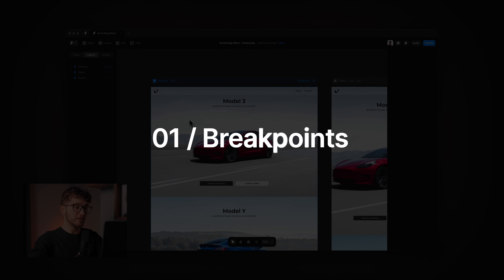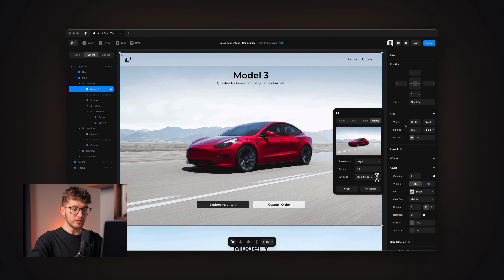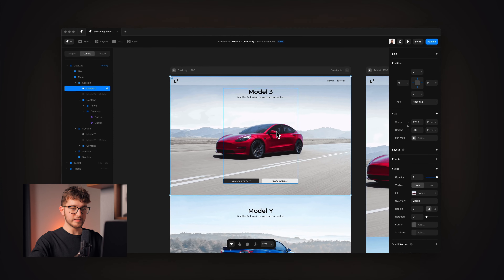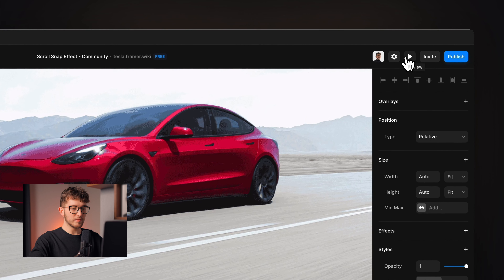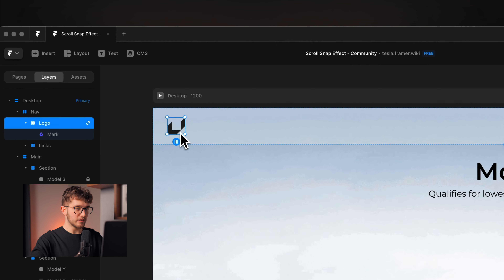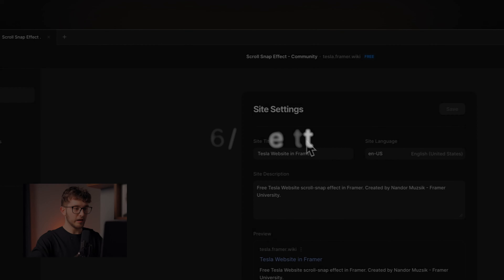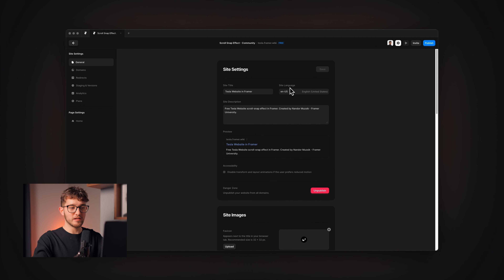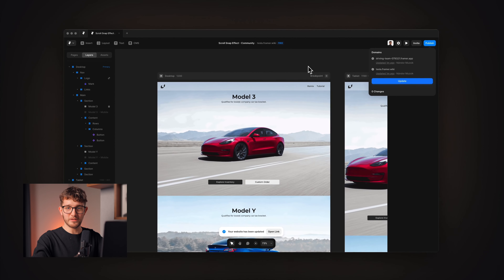10 Things To Do Before Publishing a Framer Website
In this Framer tutorial, you'll learn the 10 most important things to do before publishing your Framer website. After watching this video, you'll be able to publish immaculate websites without writing a single line of code.

00:00 - Introduction
00:21 - Breakpoints
1:03 - Image alt text
1:59 - HTML tags
3:25 - Optimized buttons
4:45 - Aria labels
5:55 - Site title
6:15 - Site description
6:48 - Site language
7:08 - Favicon
7:35 - Social image
8:05 - Publishing the website
8:15 - Conclusion & resources